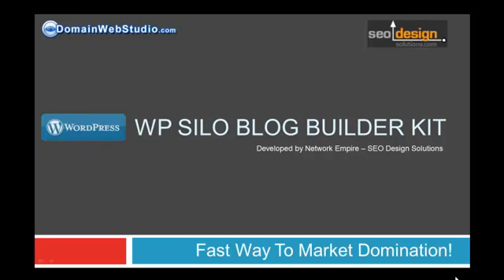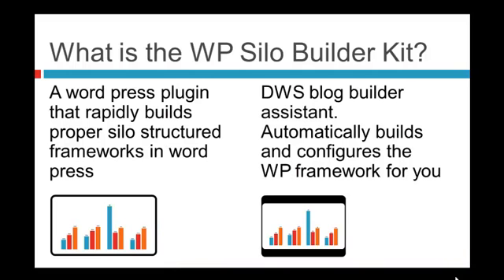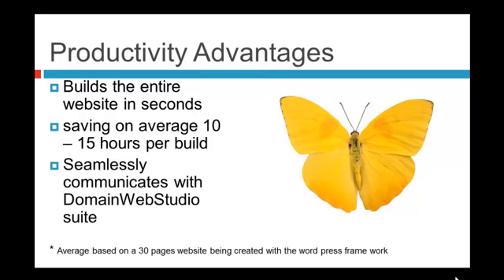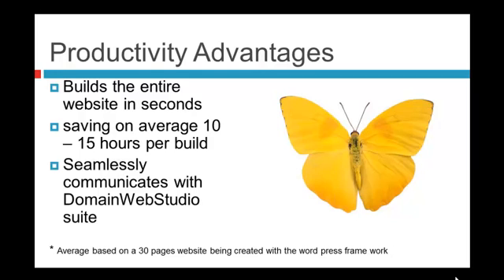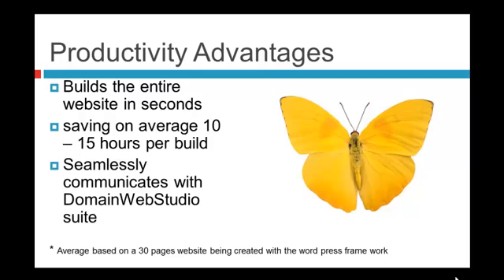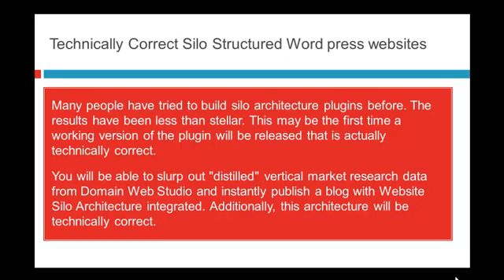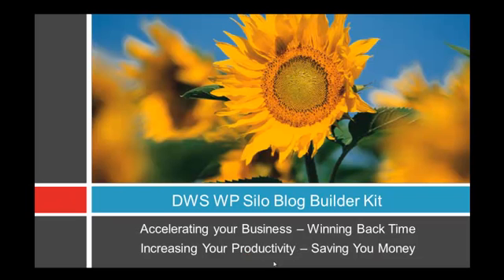WP Silo Blog Builder Plugin overview